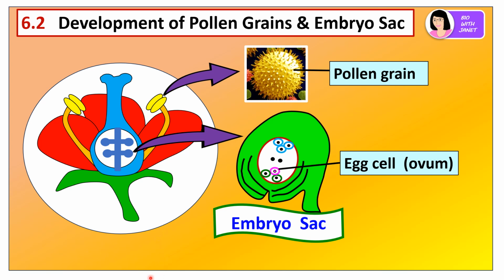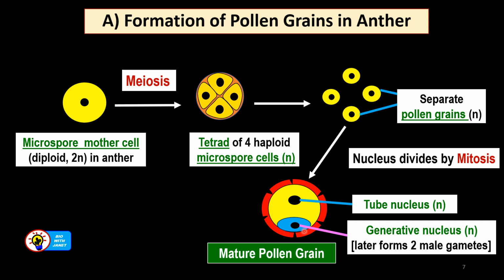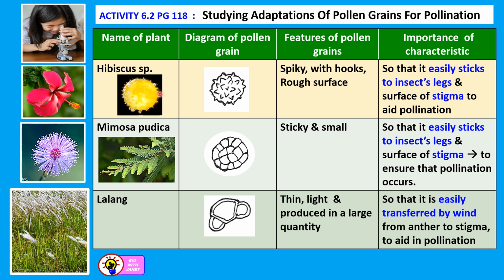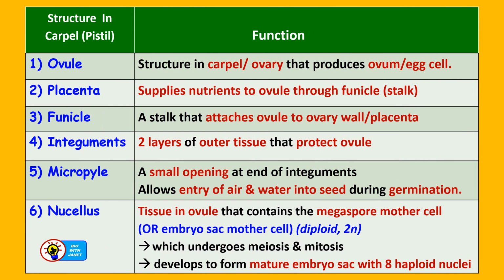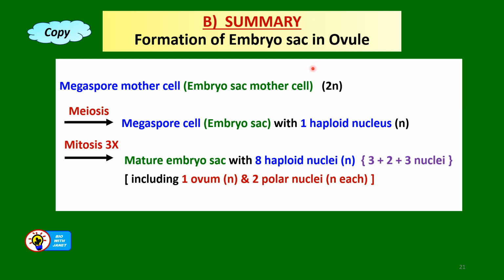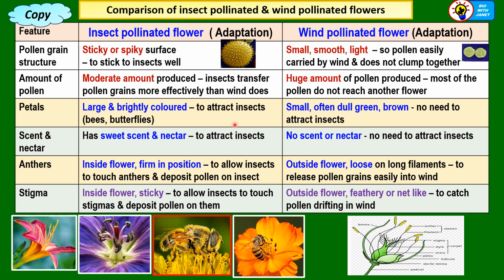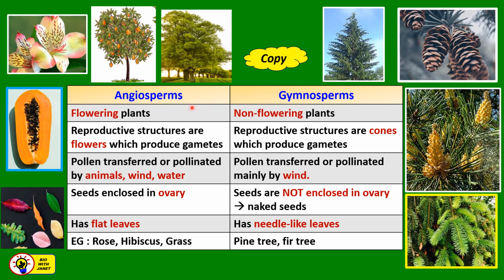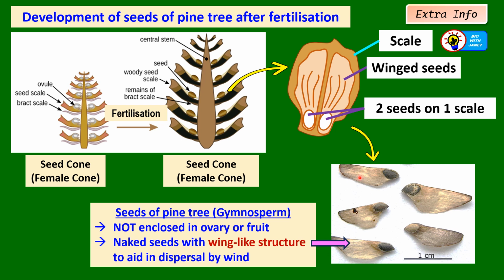(6.2) Formation of Pollen Grain & Embryo Sac (SPM Biology Form 5)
1)   Introduction and Overview
2)   4:12 -  Describe the formation of POLLEN GRAINS in an anther.
3)  17:04 -  Describe the formation of EMBRYO SAC in an ovule.
4)  29:05 -- What are the differences between an INSECT /animal POLLINATED flower & a WIND POLLINATED flower?
5)  39:27 - What are GYMNOSPERMS & how are they different from Angiosperms?  A brief introduction to Gymnosperms.

Dartmouth Electron Microscope Facility, Dartmouth College, Public domain, via Wikimedia Commons
Seed pinus sylvestris 1 beentree.jpg CC-BY-SA 3.0 , via Wikimedia Commons